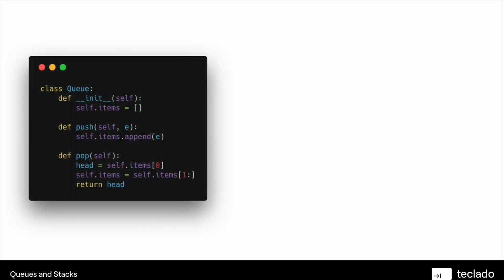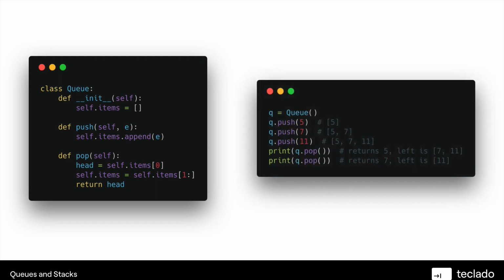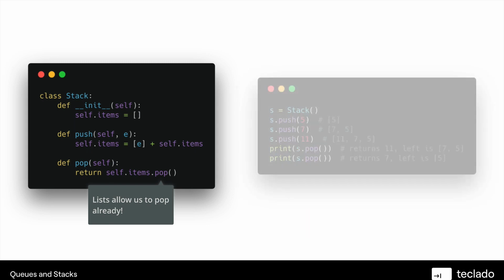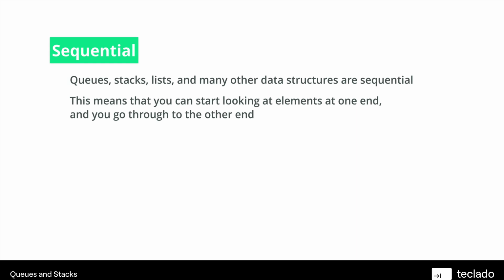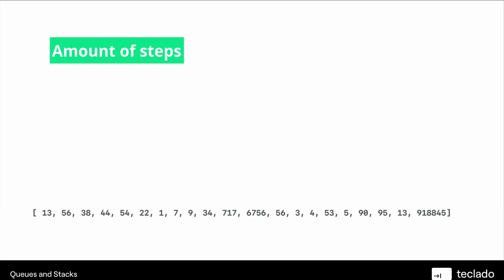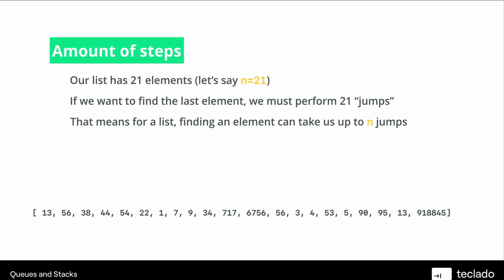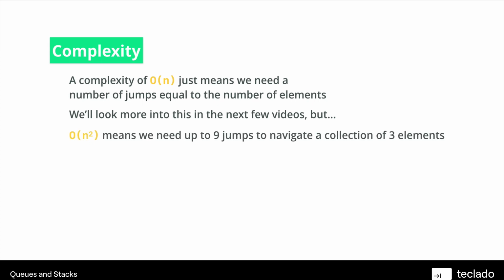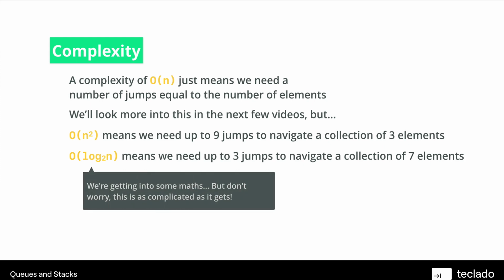video21 1 Presentation queues, stacks, and complexity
Unit testing with Python: Presentation: queues, stacks, and complexity